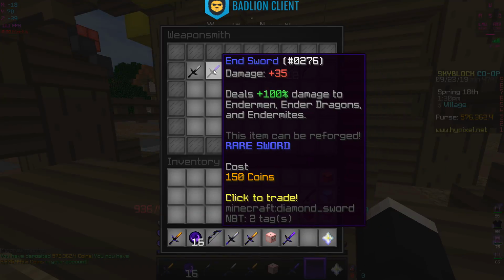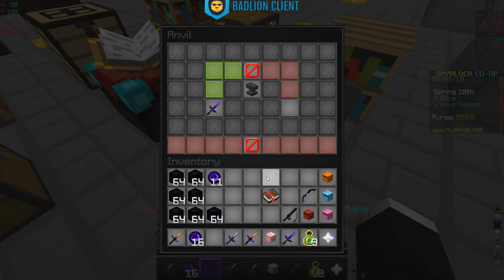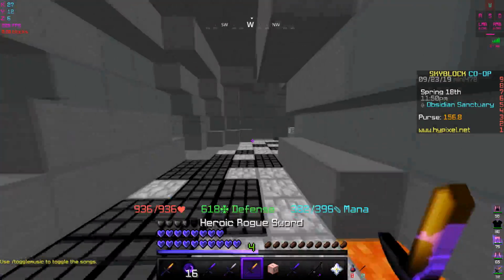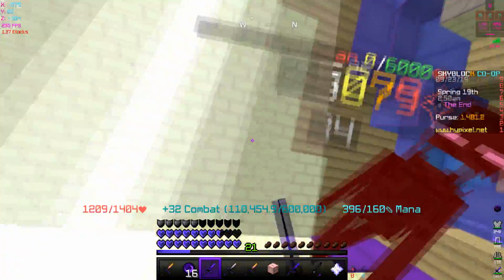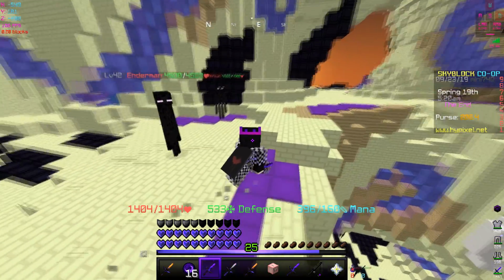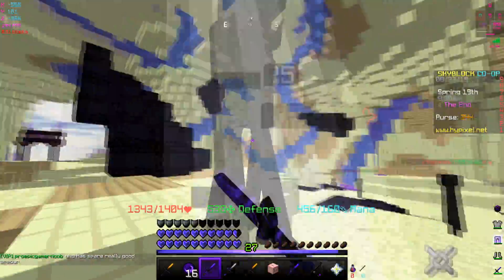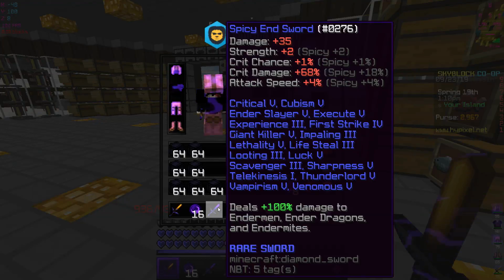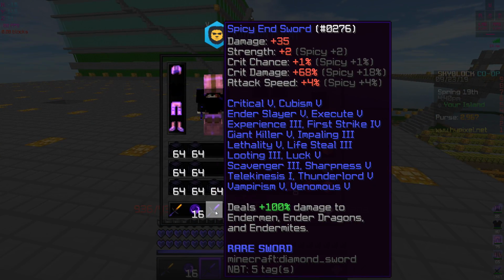End Sword Fully Enchanted | Hypixel Skyblock - Minecraft EP. 56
Since most of us never used this sword at the beginning of the skyblock server. Might as well test how good it would be for those starting off their adventure.

Gonna Be At The Top!
★ Sensitivity?
✔ DPI - 1250 | Minecraft - 32
⭐Pack: Meezoid Private [V4] By: Tory

- YoloMcSwaggen